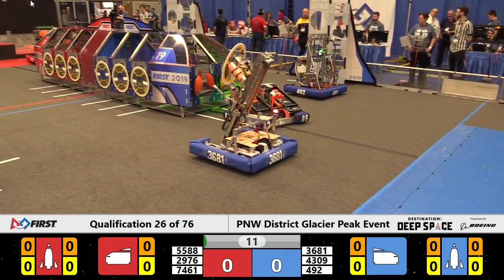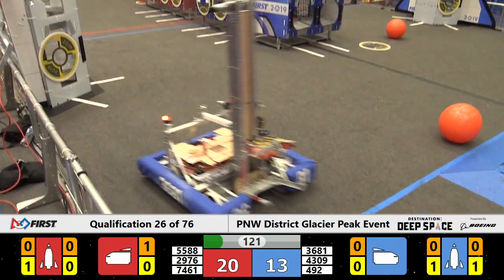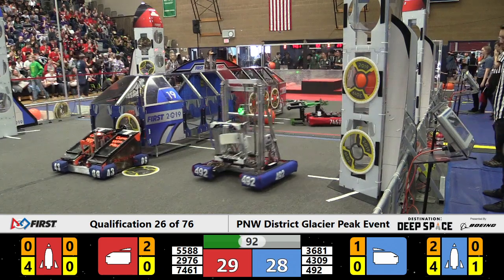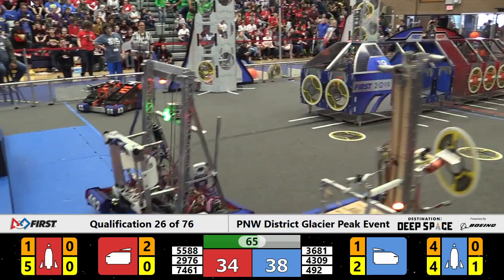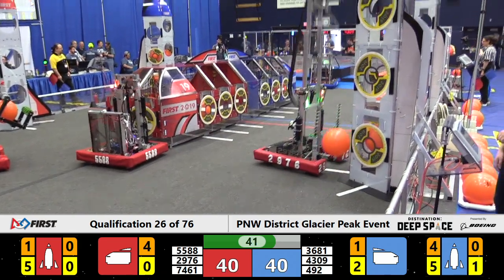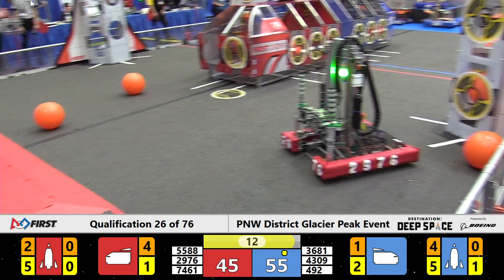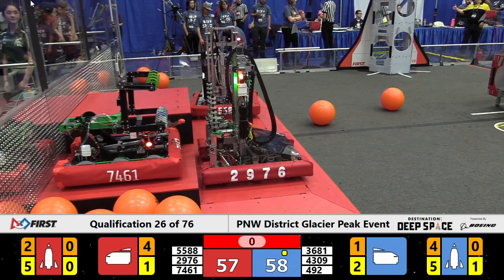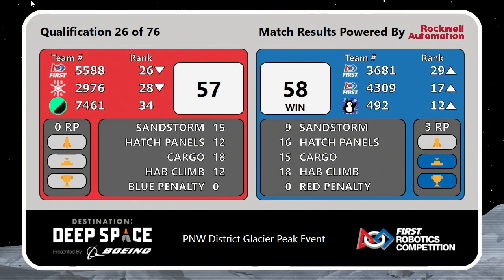2019 Glacier Peak Qualifications Match 26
Footage of the 2019 FRC PNW District Glacier Peak Event is coutesy of the FIRST Washington A/V Crew